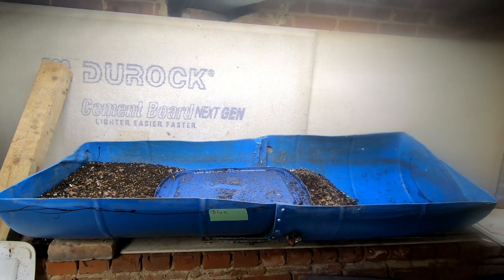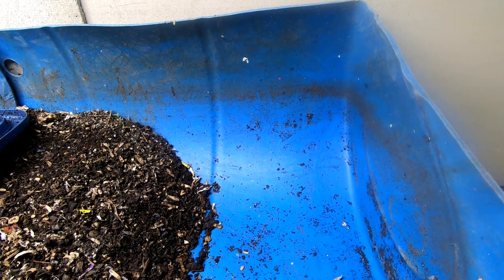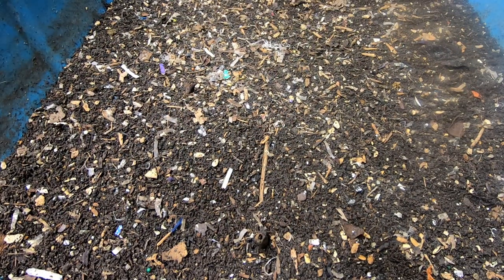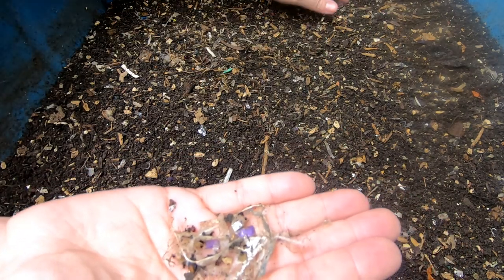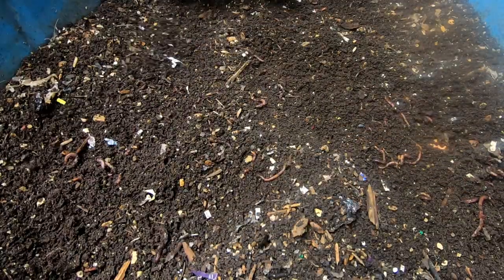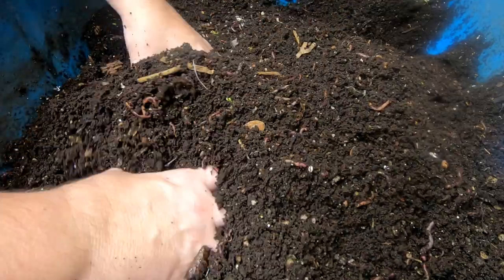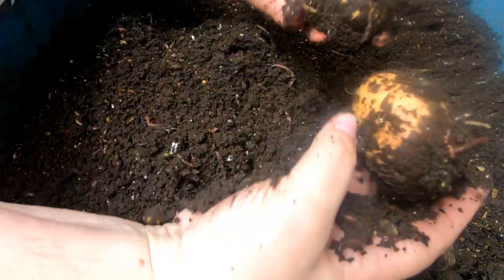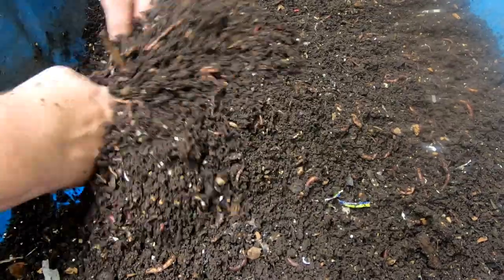BIG 55 GALLON WORM BIN IS THE BEST